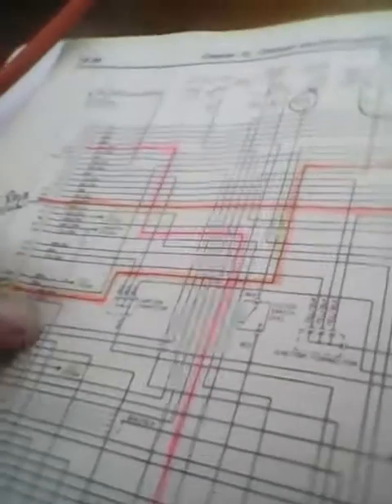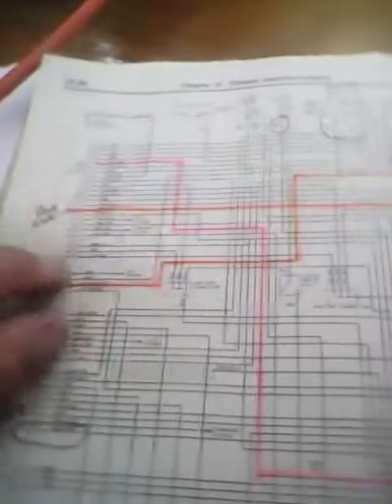The P0505 Mystery Tour part2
A Buick inside look reveals sabotage on wires harness from connectors to pin 7 and pin 11 on PCM / lots of cut wires rewrapped clusters.